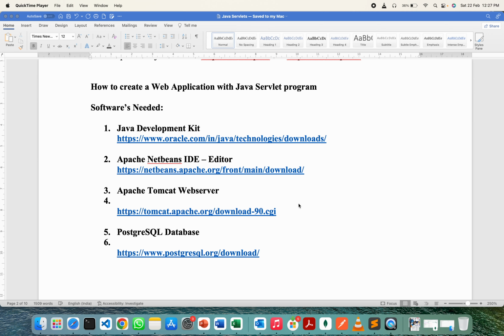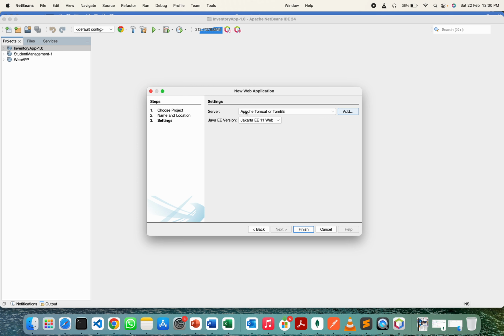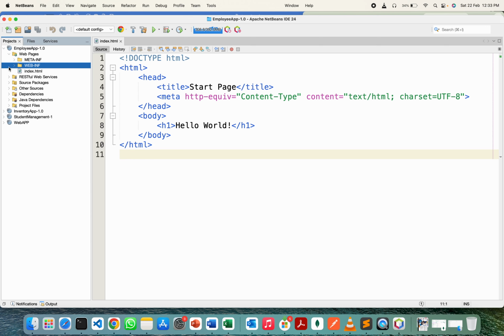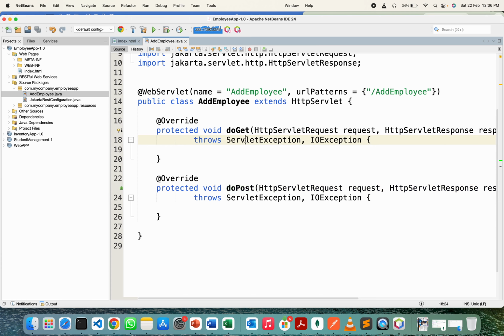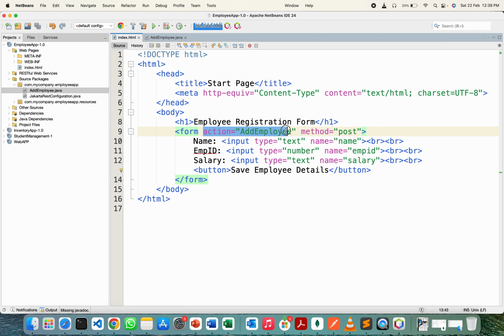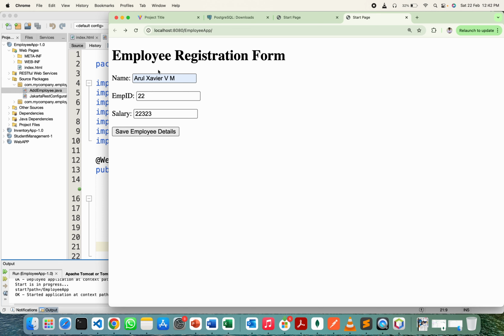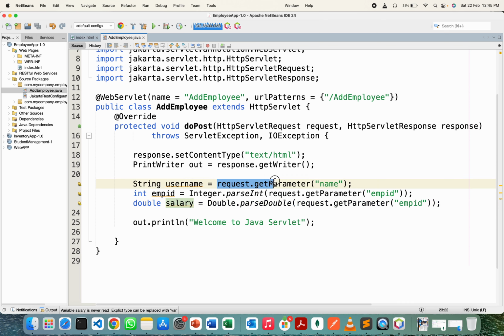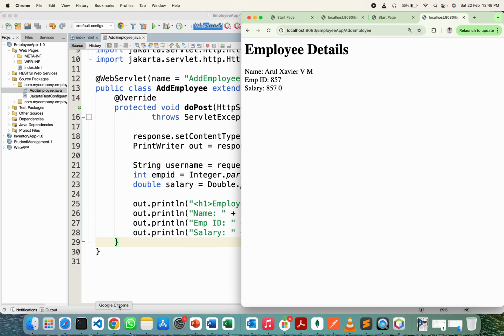Web Application with Java Servlet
In this video, we walk you through the process of creating a dynamic web application using Java Servlets. Learn how to set up a basic Java Servlet environment, handle HTTP requests and responses, and integrate with HTML to build interactive web applications. Whether you're a beginner or looking to sharpen your skills, this tutorial will guide you step by step through the essentials of Java Servlets in web development.